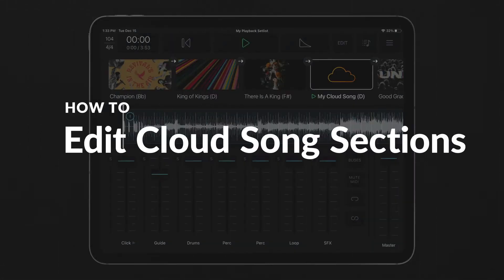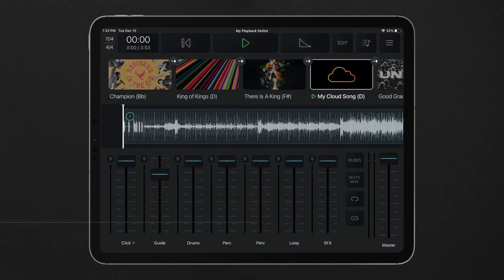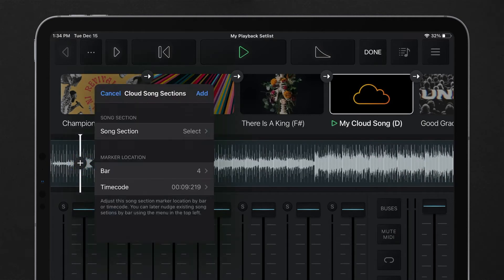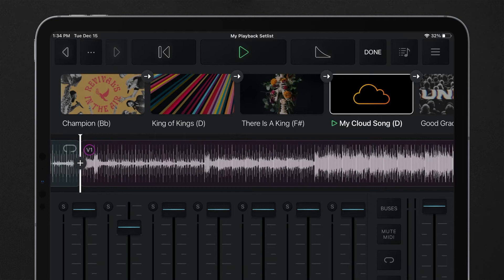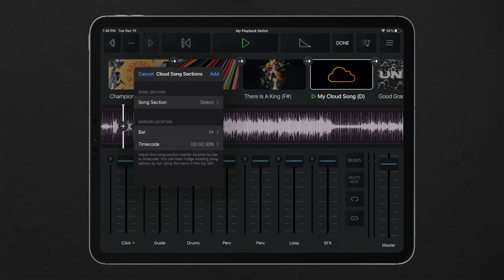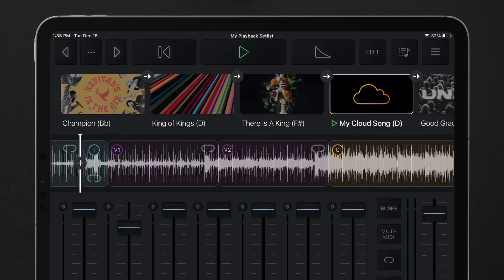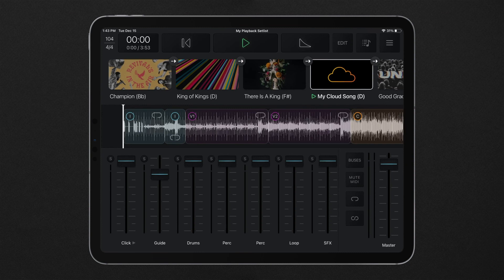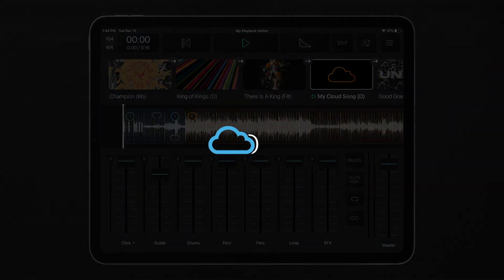HOW TO | Edit Cloud Song Sections in Playback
An easier way to build Cloud Song arrangements has arrived. Now you can add song sections directly in Playback! Available with any Cloud Pro tier subscription.